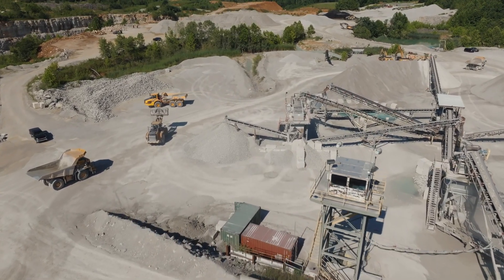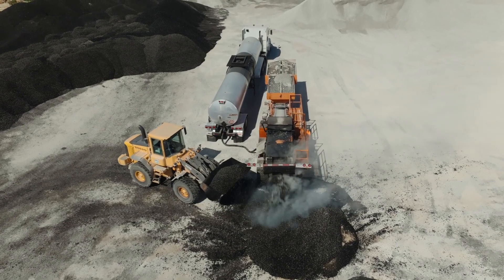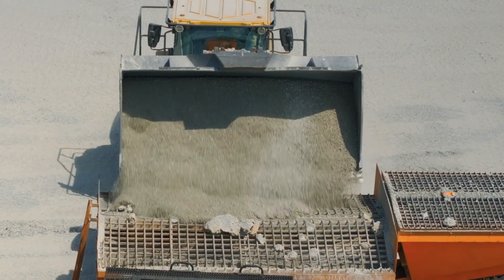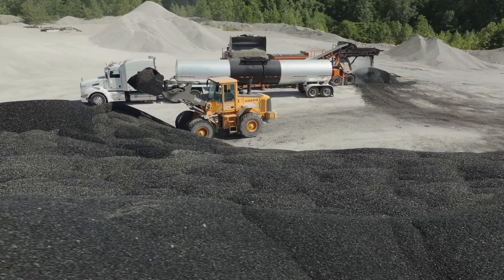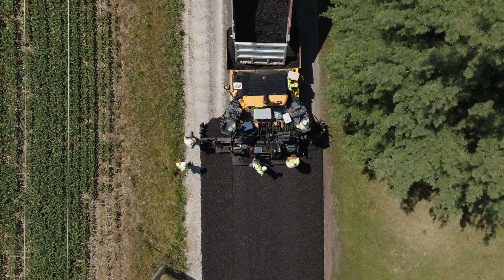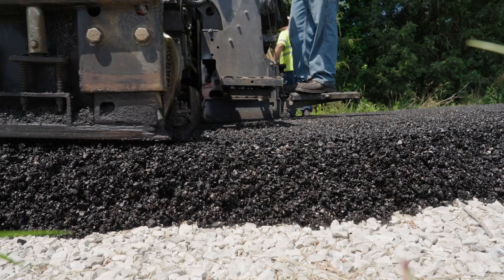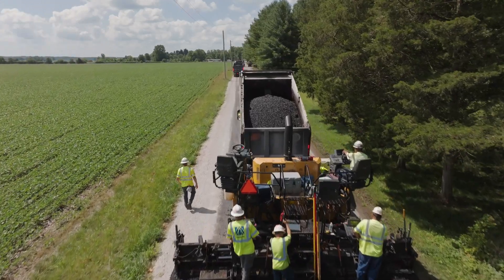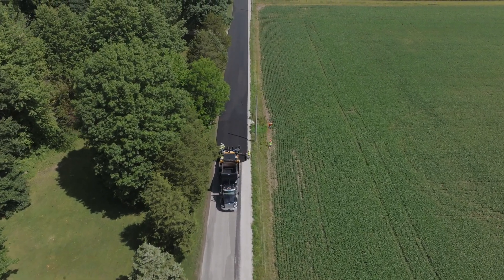How CCAP Builds Eco-Friendly, Long-Lasting Roads | HC+M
Milestone Contractors LLC is enhancing road durability in Marysville, OH using Cold Constructed Asphalt Pavement (CCAP). CCAP is a sustainable, cold-mix solution made by combining gelled asphalt, antistrip additives and aggregates at cool temperatures. This process allows Milestone to deliver a pavement that is efficient, long-lasting, and environmentally friendly.

Unlike traditional hot mix, CCAP reduces energy use and emissions while offering a quick application and minimal traffic disruption. Its versatility allows it to be used for everything from pothole repair to full resurfacing. The gelled binder improves moisture resistance, among other things, helping roads withstand harsher temperaments.

This project reflects AMI’s commitment to innovation and community-focused infrastructure. By streamlining materials and processes, AMI is able to build stronger roads that last longer, benefiting both residents and the environment.

Chapters:
(0:00-0:23): Understanding the Problem
(0:24-0:59): How is CCAP Made?
(1:00-1:53): Benefits of Using CCAP
(1:54-2:03): Safety within CCAP
(2:04-2:32): Saving with CCAP